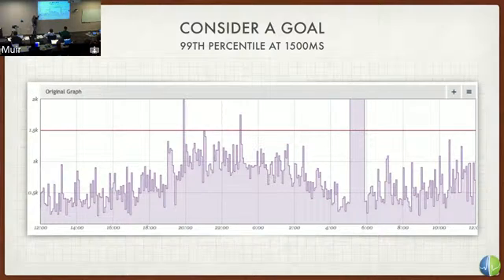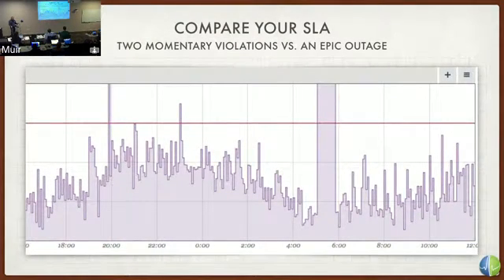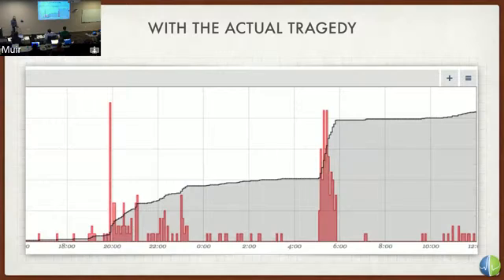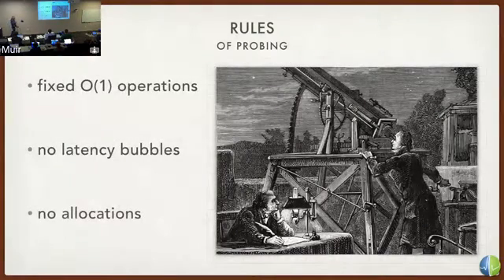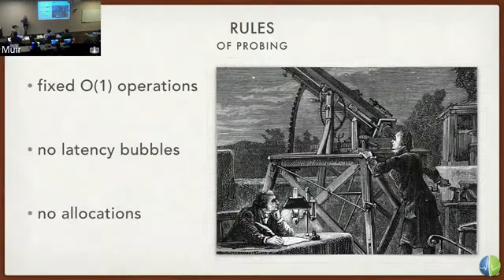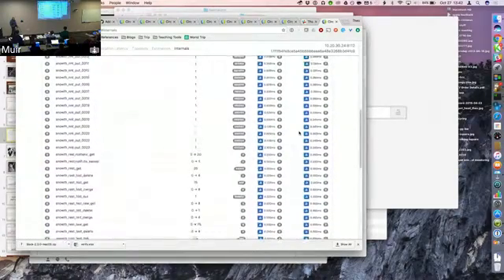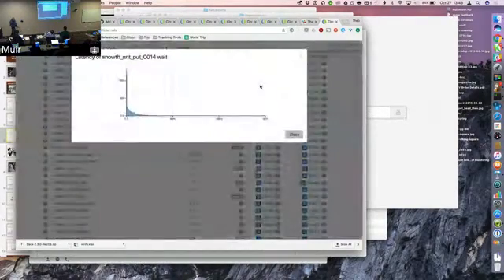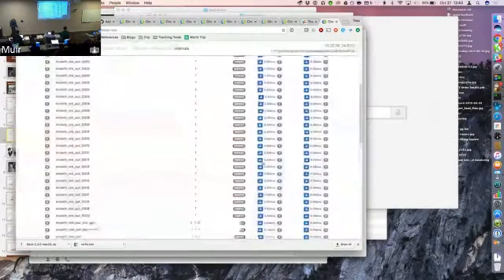Fall 2016 Summit 10/27: metrics done right